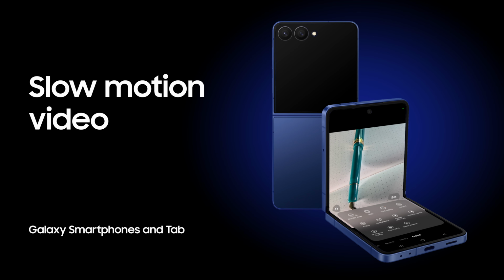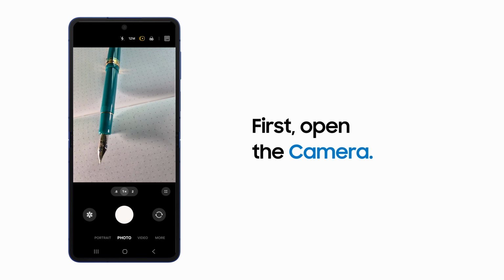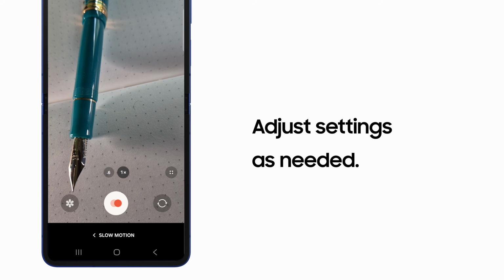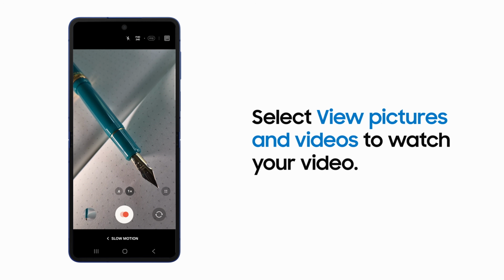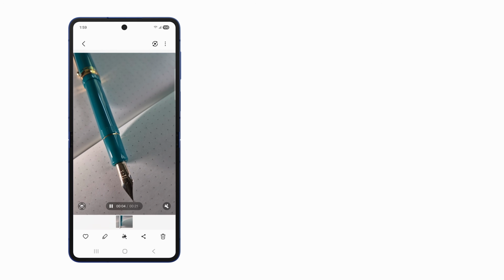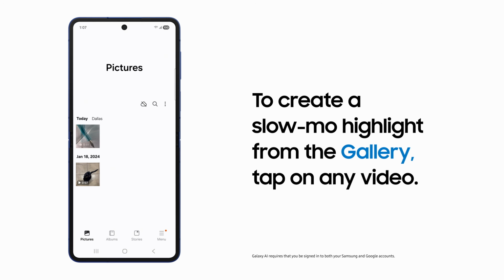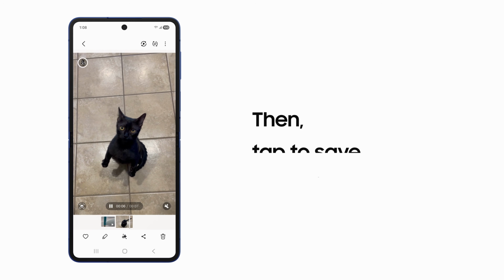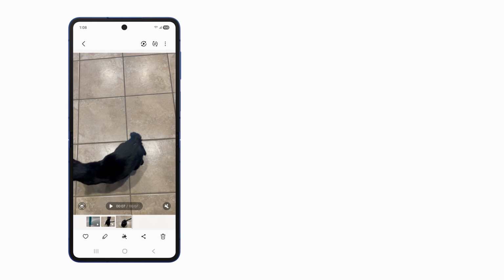Slow down your video footage with Slow Motion on Samsung Galaxy | Samsung US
Relive those special moments captured on video with Slow Motion on your Samsung Galaxy Z smartphone. Watch this video to learn how to isolate video segments with in slow-mo and save them as clips to view and share.

For all support article resources